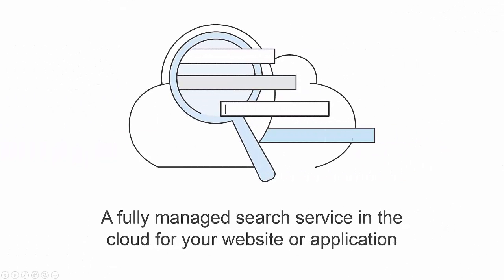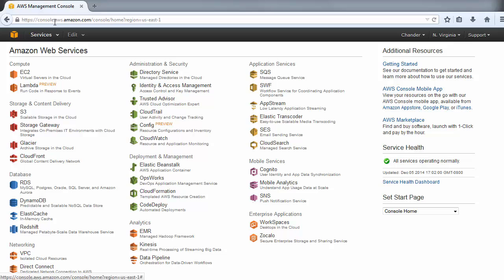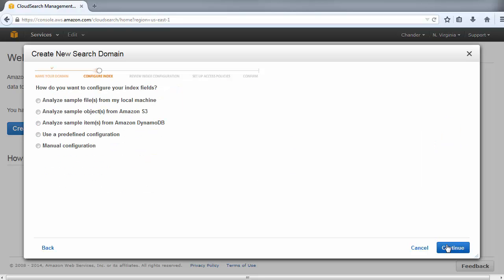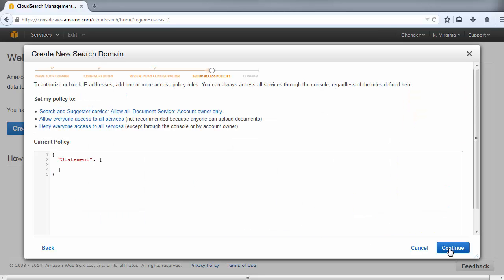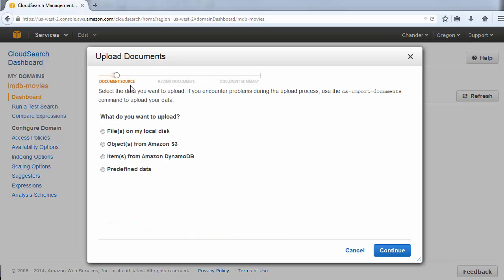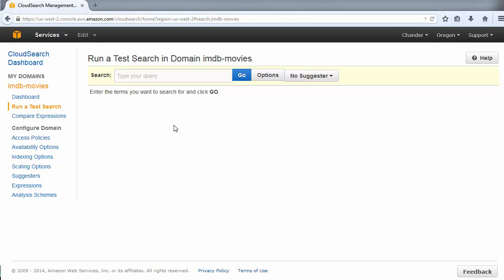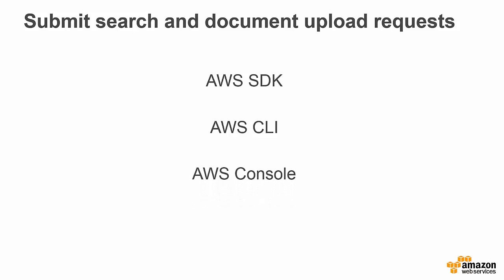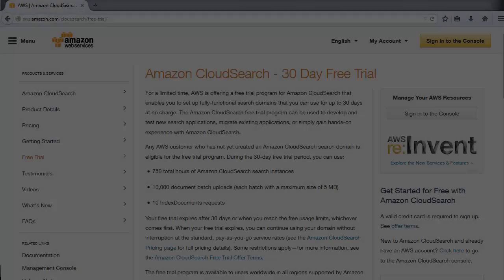Getting Started with Amazon CloudSearch: Product tour screencast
A quick product tour of Amazon CloudSearch using the IMDB movies data set.